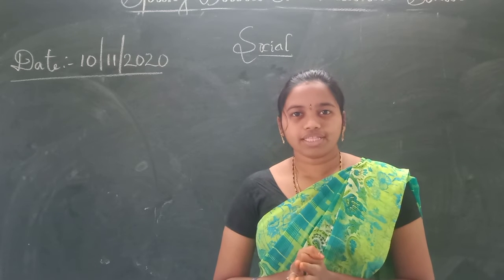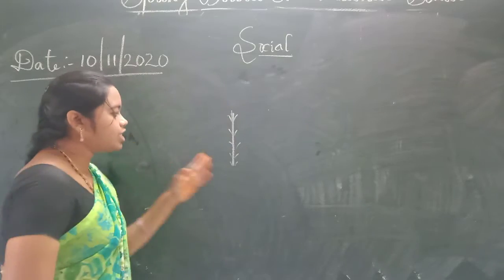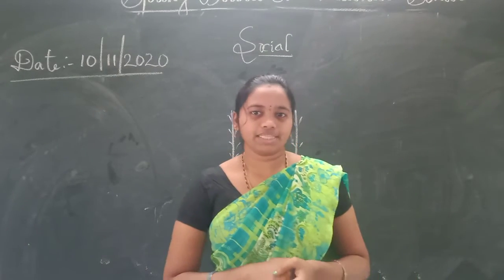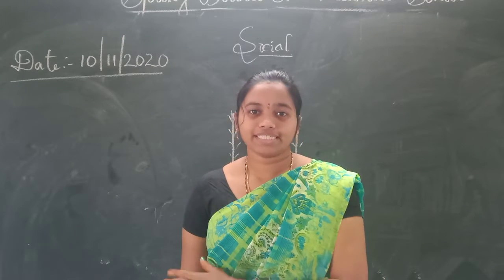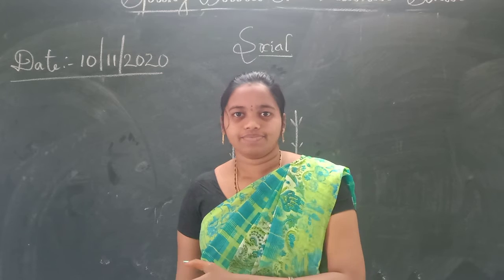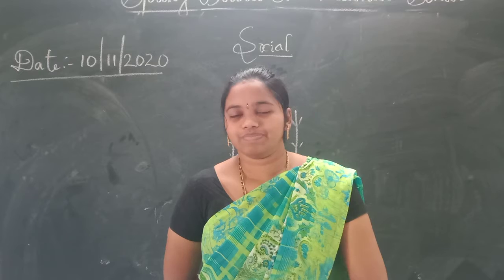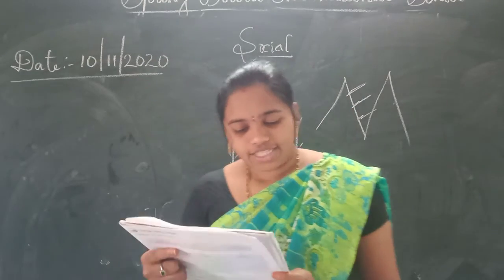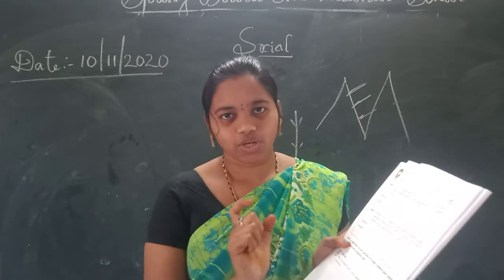Social class 4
Down to Earth